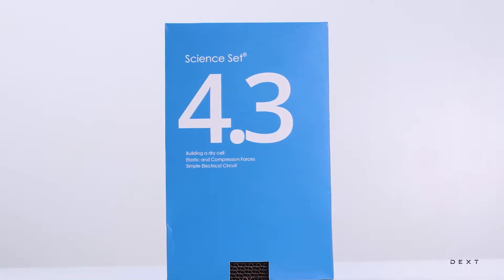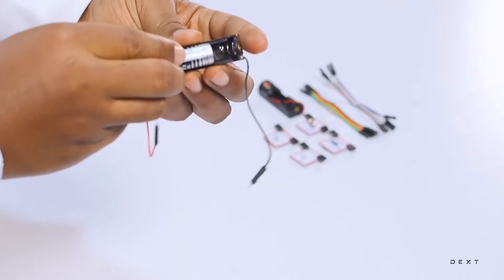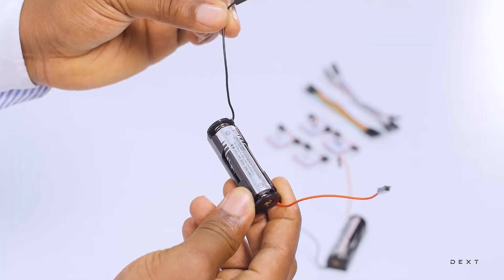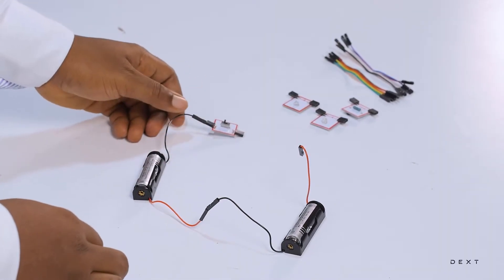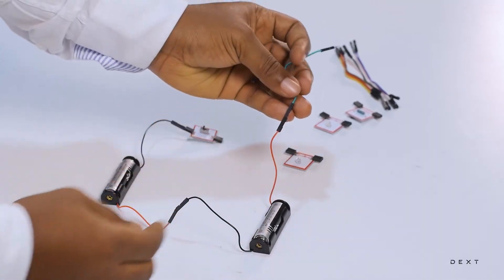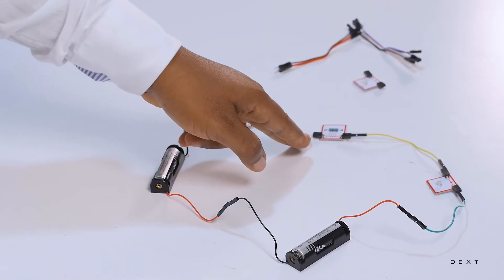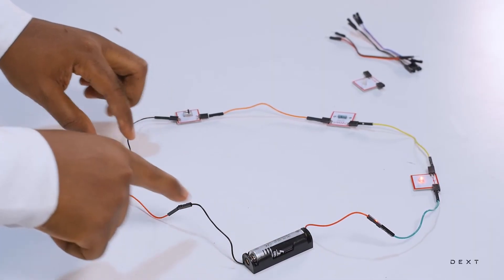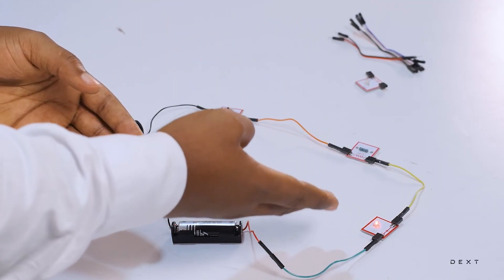Building a Simple Electrical Circuit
In this activity we learn how to identify, connecting wires, batteries (dry cells), switches and LEDs (of different colors) by building a simple electrical circuit with these components